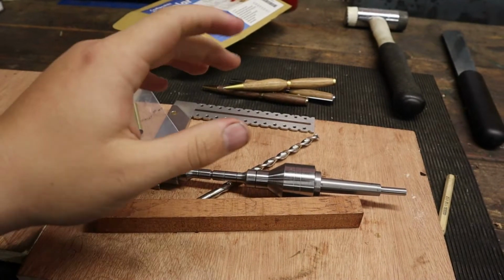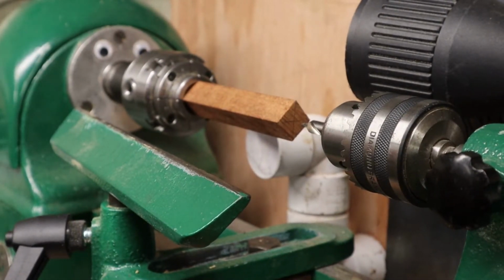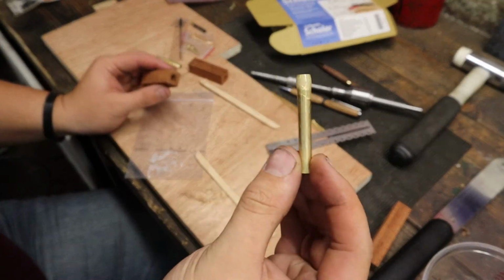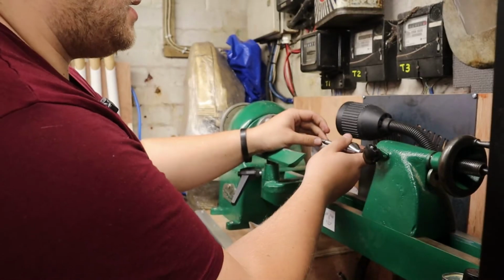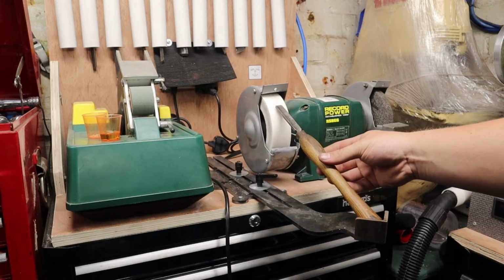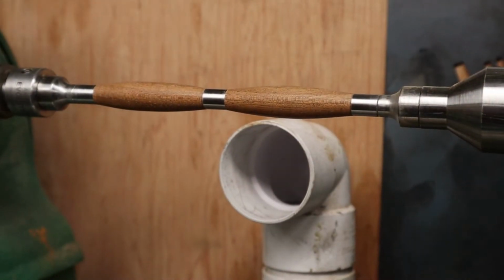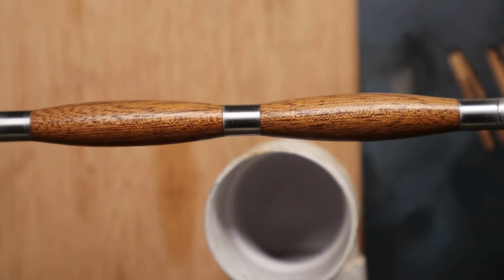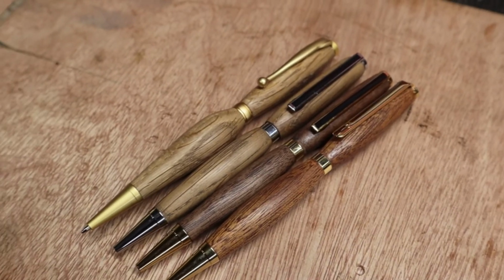2020 Review Of The Axminster Evolution Pen Mandrel And Pen Turning!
Hi Folks, this is kinda a review (not sponsored or anything) of the Axminster Evolution Series Compression Pen Mandrel (See below) I recommend this product UK Made and easy to use? What could be better. I Hope you liked the video. Happy turning. Stay safe. J.